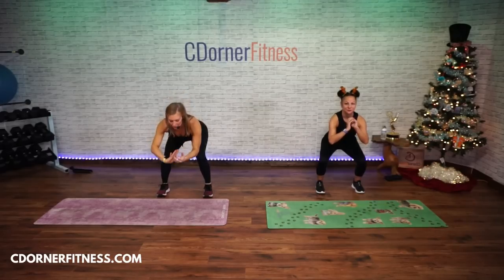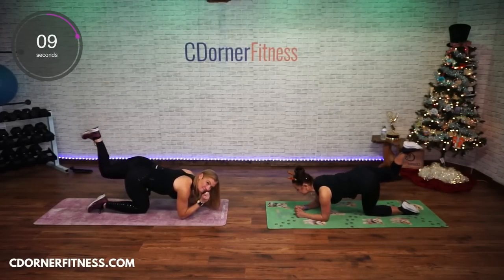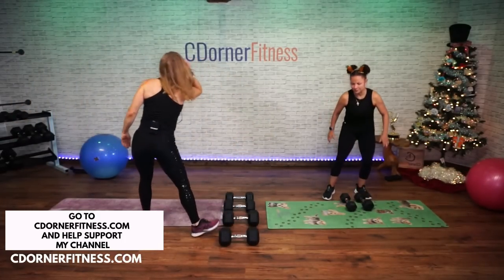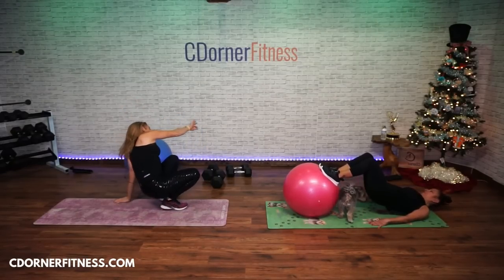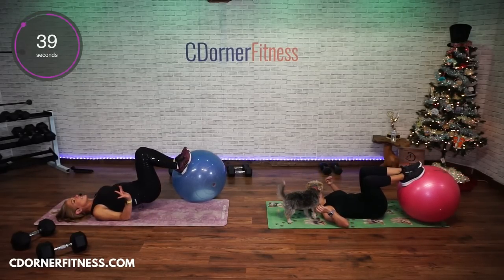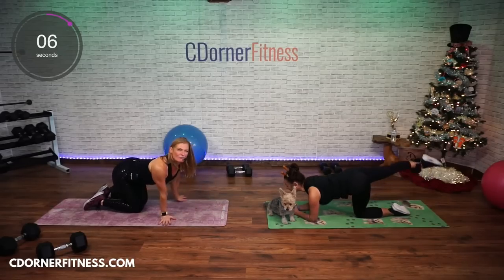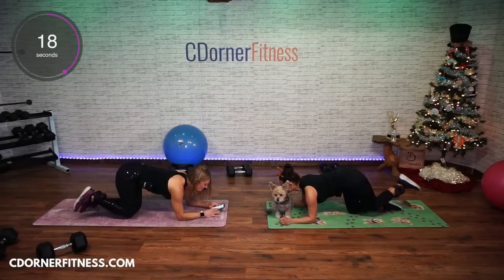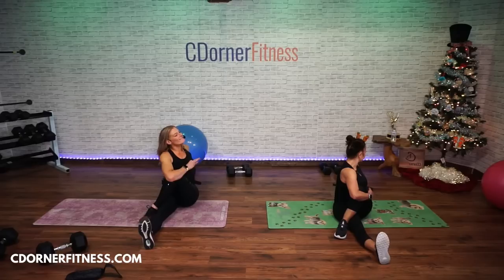EXTREME LEGS and BUTT WORKOUT // LOWER BODY WITH DUMBBELL AND OPTIONAL BALL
Get ready for an extreme legs and butt workout!!

50 min of KILLER Glutes and lower body coming at you today!! We will be using dumbbells and an optional stability ball to lift and strengthen your rear view!! You are going to love this workout!!

Working your gluteal muscles (i.e., your butt) is important for several reasons. These muscles are responsible for a variety of movements, including hip extension, lateral rotation, and abduction. Strong glutes can help improve your posture, balance, and stability, which can help prevent injuries. In addition, strong glutes can improve your athletic performance and make everyday activities like walking and climbing stairs easier. Finally, having well-developed gluteal muscles can contribute to an aesthetically pleasing appearance. However, it's important to keep in mind that working your glutes should be just one part of a well-rounded exercise routine that includes a variety of exercises for all major muscle groups.

5lb — 2.5kg
8lb — 3.5kg
10lb — 4.5kg
12lb — 5.5kg
15lb — 7.0kg
17lb- 7.5 kg
20lb — 9.0kg
25 lb — 11.5 kg
30lb — 13.5 kg
35 lb — 16.0 kg
40 lb — 18.0 kg